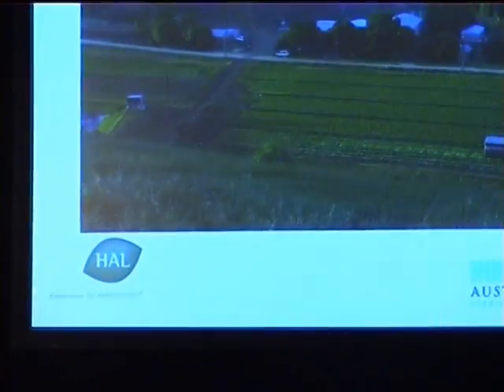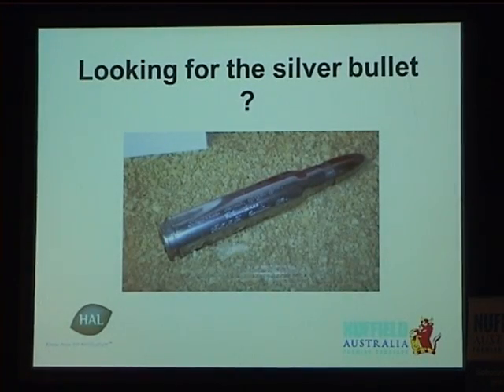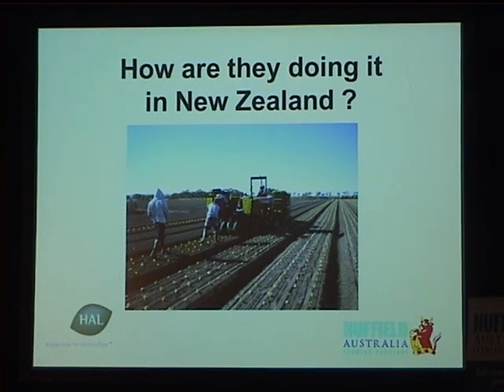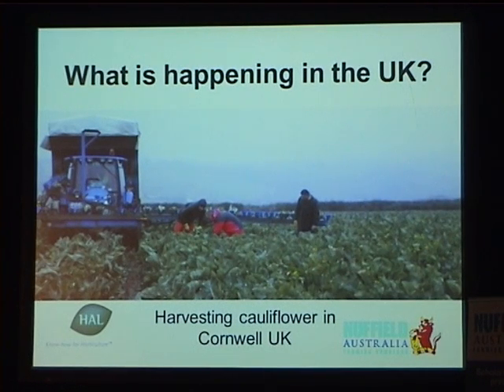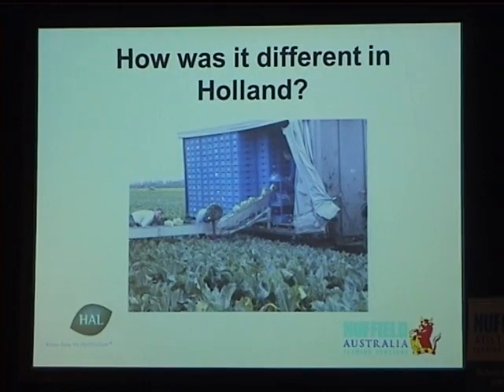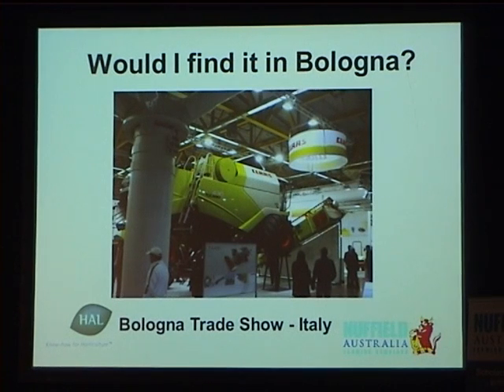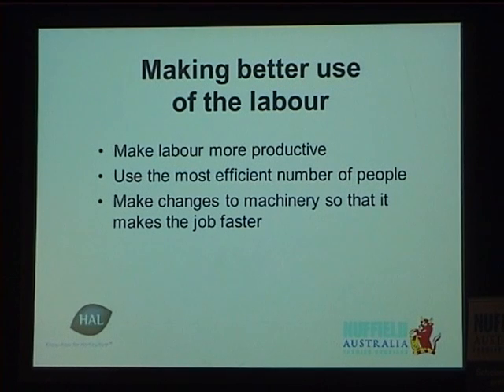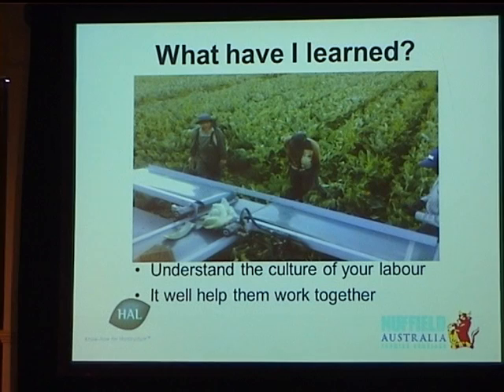Nuffield Spring Tour. Steven Newman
Presentation by 2010 Nuffield Scholar Steven Newman at Spring Tour, Adelaide, September 24th/25th 2011